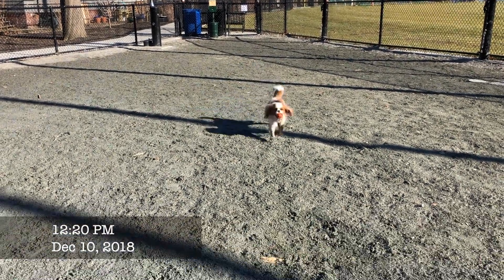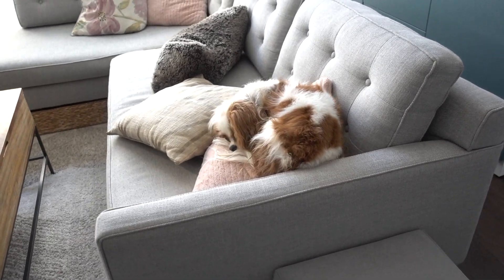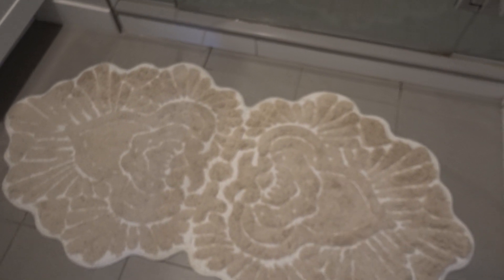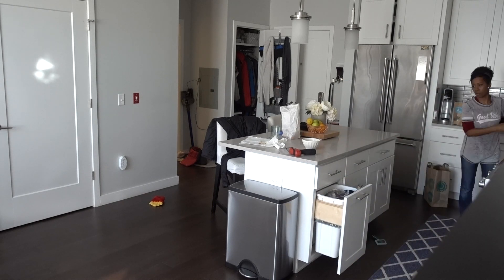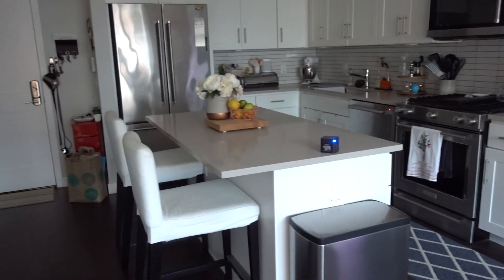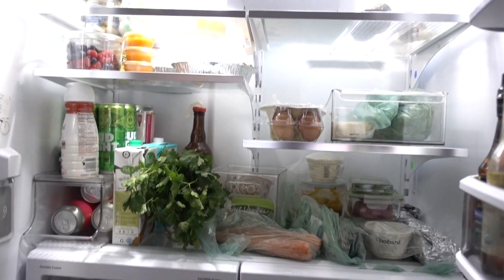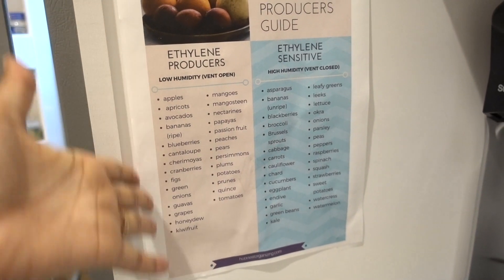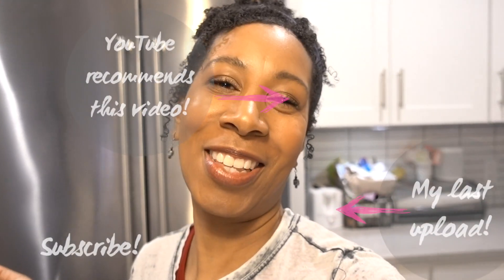Clean & Tidy Tiny Messes With Me! | Vlogmas Day 10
Please enjoy this clean with me video as I clean and tidy my already pretty clean and tidy apartment. I actually have insanely high standards for what is clean  in my own place, so I had to clean up a little bit of the messes we made over the weekend to get a fresh start on the week. I hope you enjoy this motivational cleaning video!